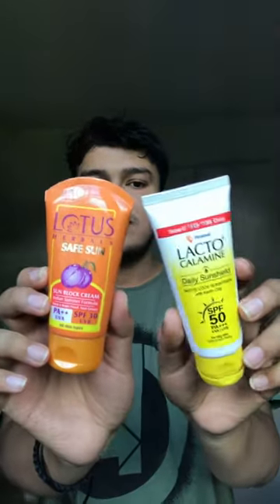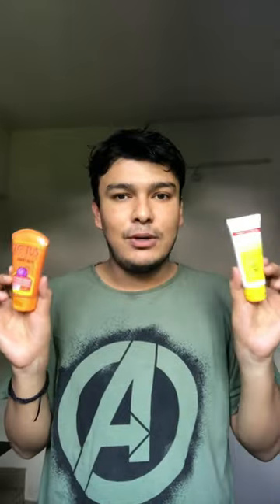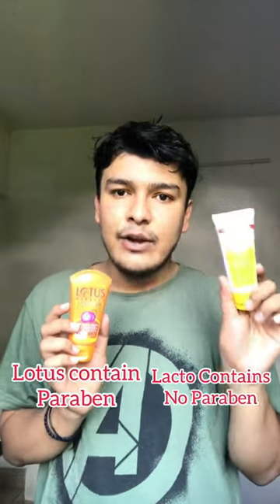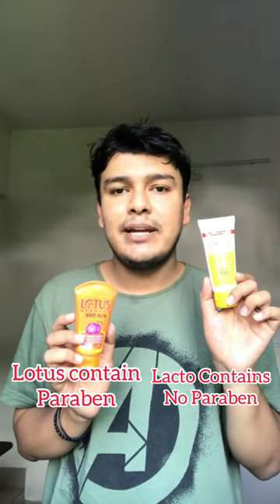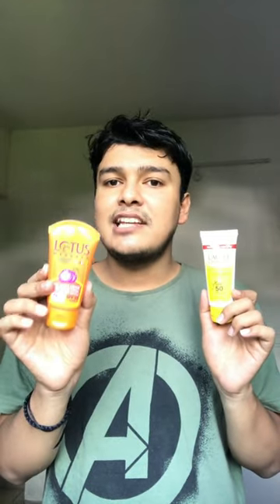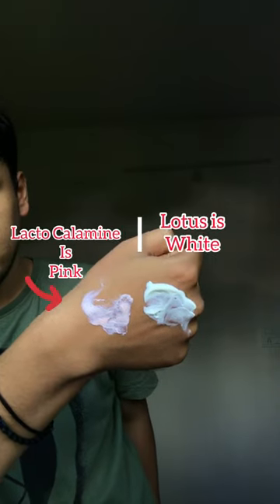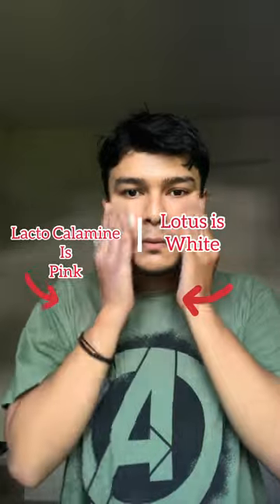Lotus Sunscreen v/s Lacto Calamine Sunscreen - Which One Is Best Indian Sunscreen ?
Agar Video achi lage to plz like zaroor kijiye ❤️

Thankyou